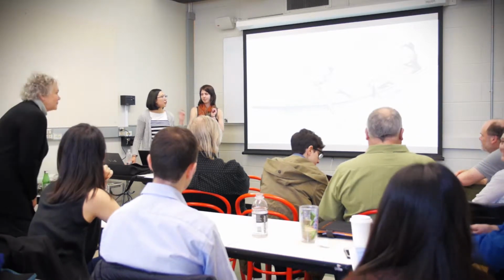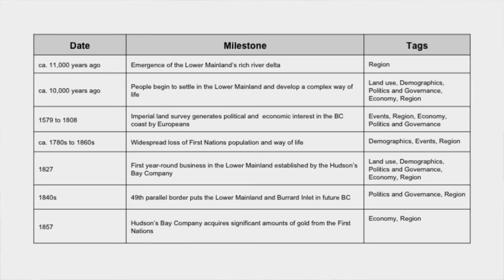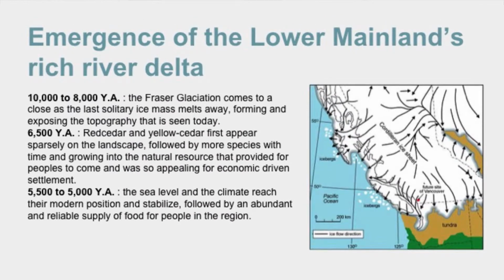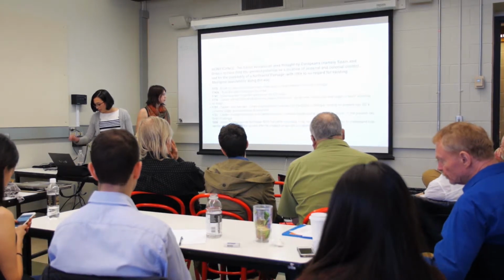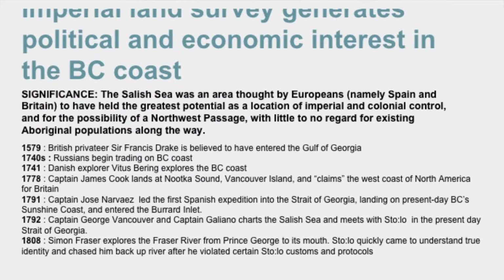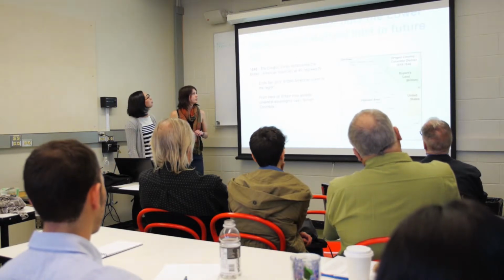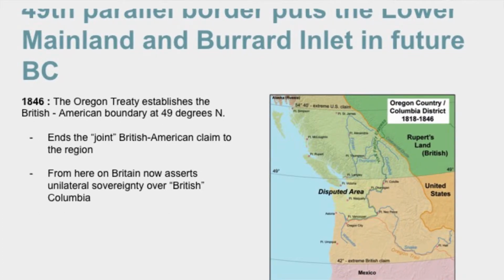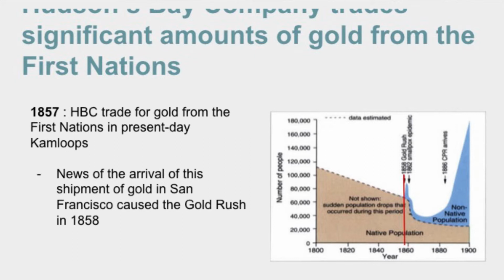Pre-1858: Milestones in Vancouver’s Planning and Development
Milestones in the era pre-1858 in Vancouver's planning and development history, presented by Yida Lin and Ryen Mackaay, students in the University of British Columbia SALA 2015 Course ENDS 482D. The students' research contributed to the chronology project of the Vancouver City Planning Commission.
Course Instructor: Marta Farevaag, UBC Adjunct Professor
Era Advisor: Bruce Macdonald, Vancouver Author and Historian